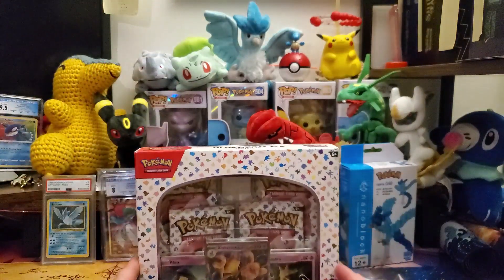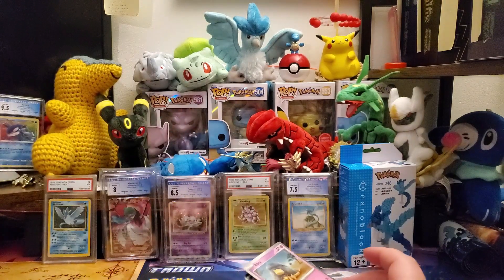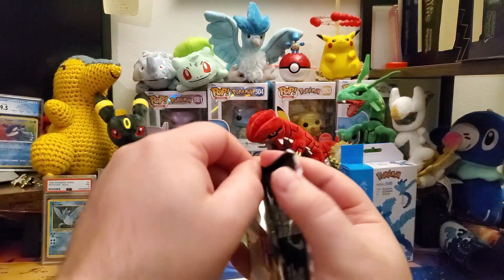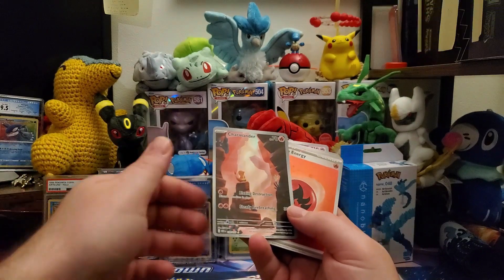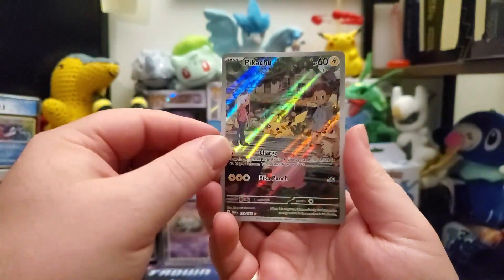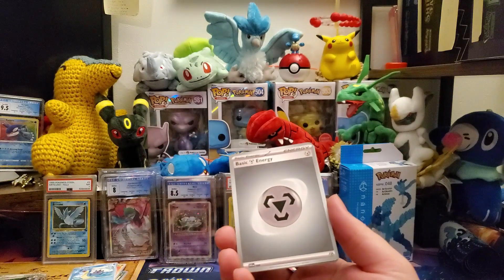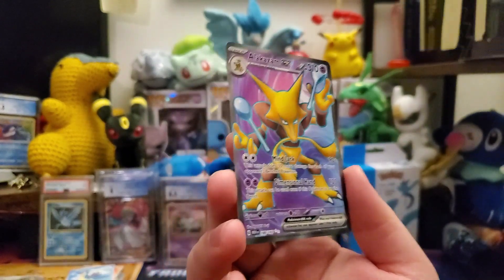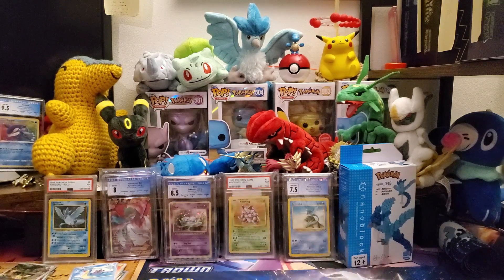Tripling My Value By Opening Pokemon Cards From SV151 Alakazam ex Collection With a HUGE Pull Rate!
The Alakazam ex Collection from Scarlet & Violt 151 gave me an amazing pull rate enough to TRIPLE my money.  I bought this for MSRP and it may be one of my low-key favorite products of 2023